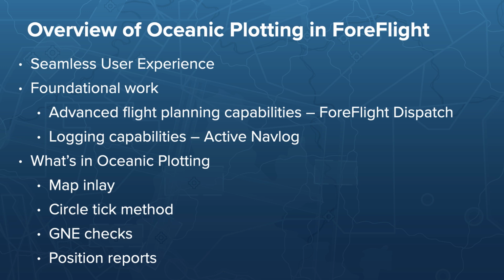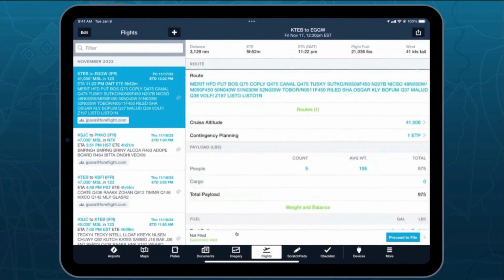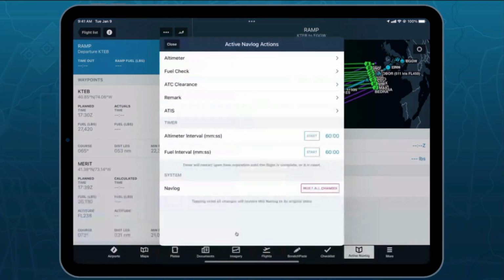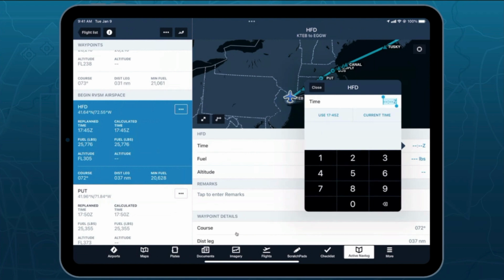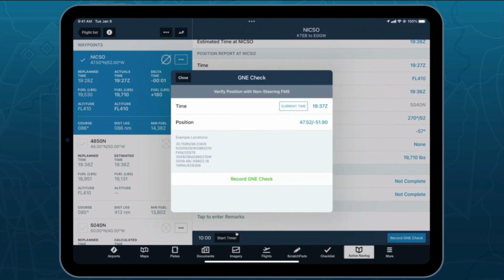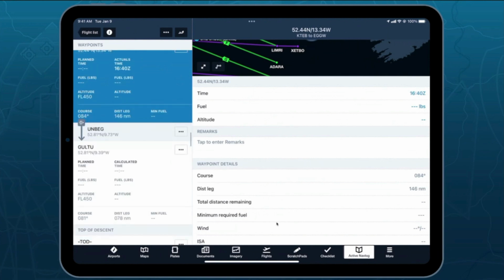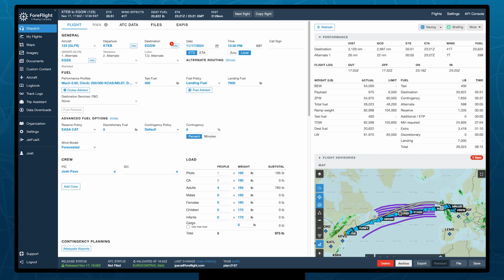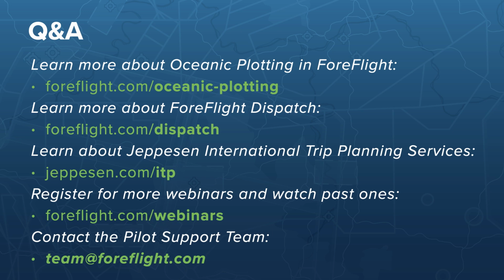Go Paperless with Integrated Oceanic Plotting in ForeFlight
Oceanic Plotting builds on top of ForeFlight’s existing Active Navlog product, released in May 2023, and integrates seamlessly with ForeFlight Dispatch’s existing contingency planning capabilities. The combination of Active Navlog and Dispatch enables fully paperless oceanic plotting directly in ForeFlight Mobile, allowing operators to eliminate the use of paper charts for oceanic plotting and record-keeping.